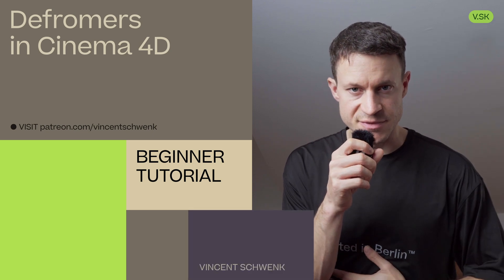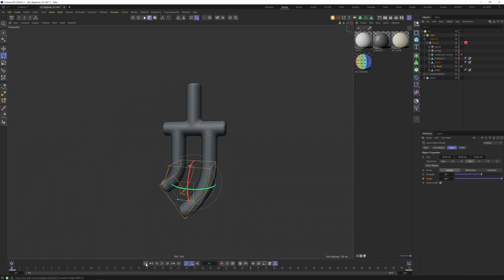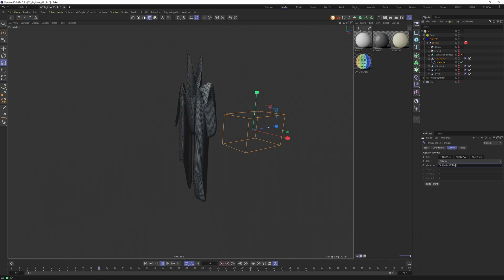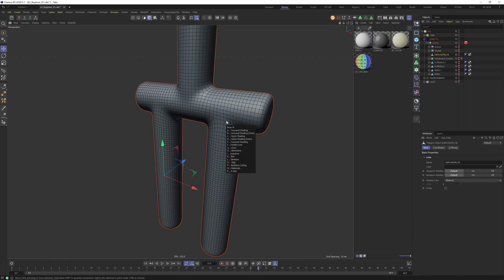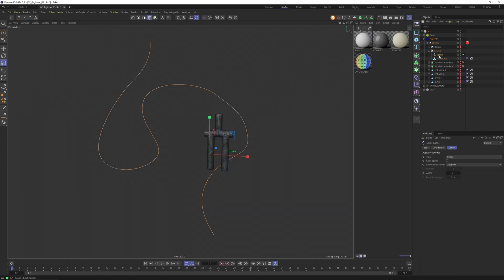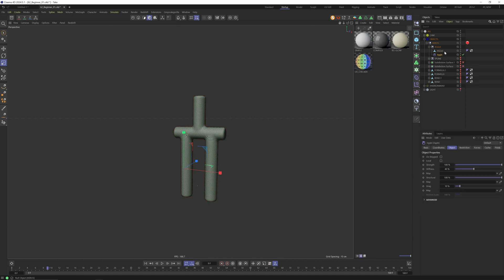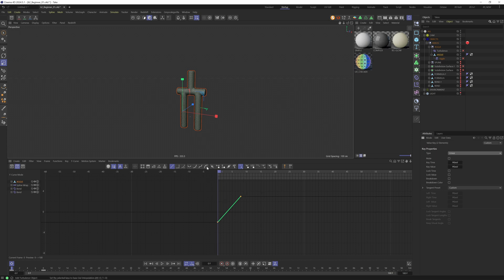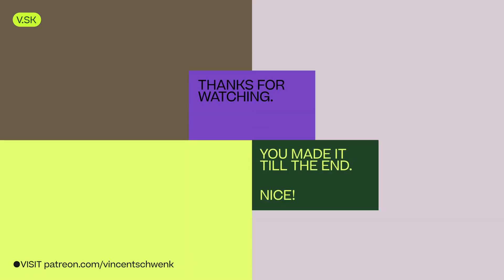C4D Beginners guide to Deformers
🟣 If you are a beginner or you want to refresh your memories, then this tutorial series might be a good start.
In this video I am explaining 5 C4D deformers.